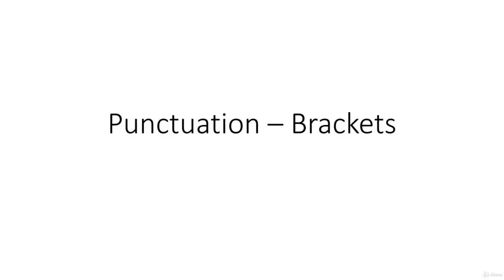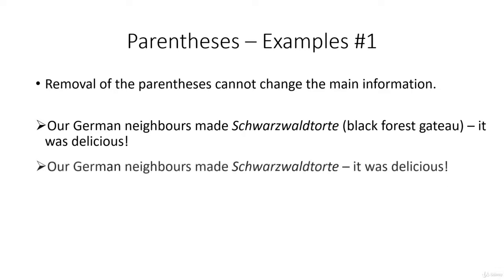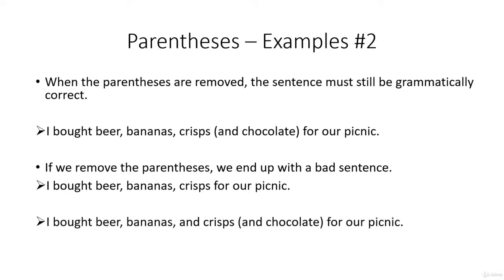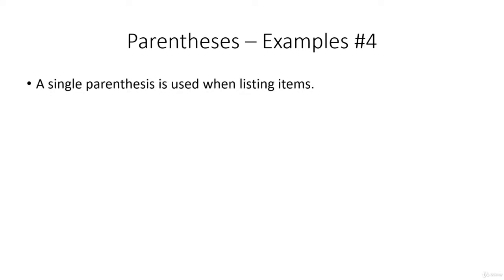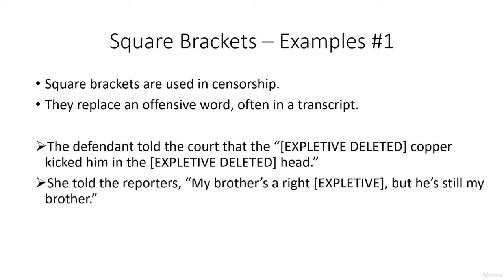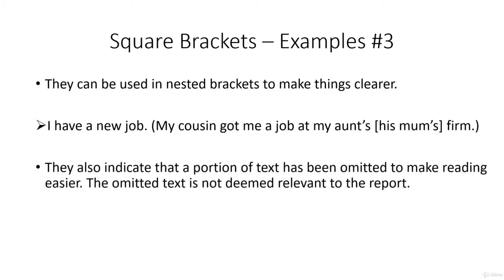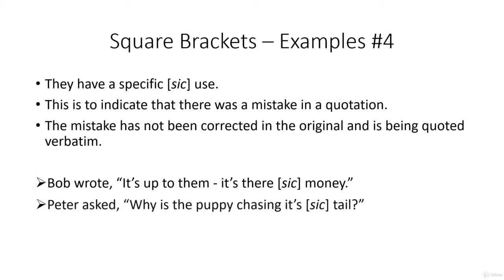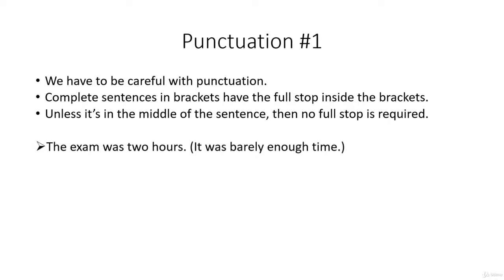19 Brackets {} different types of brackets have different uses